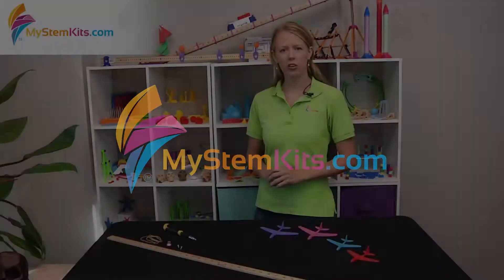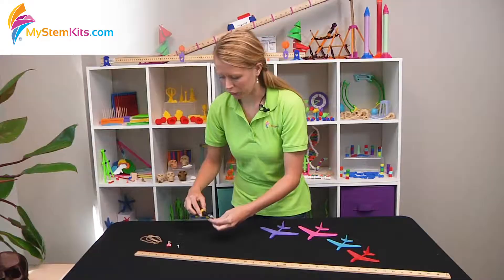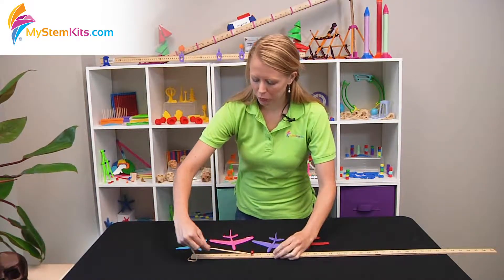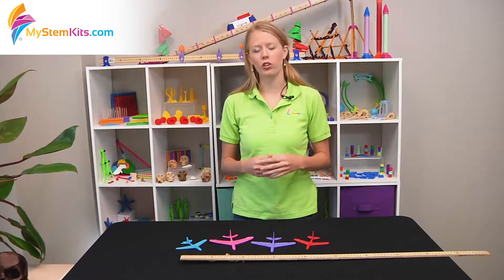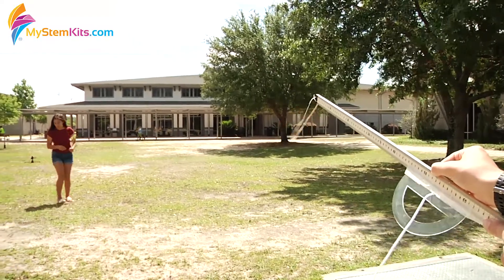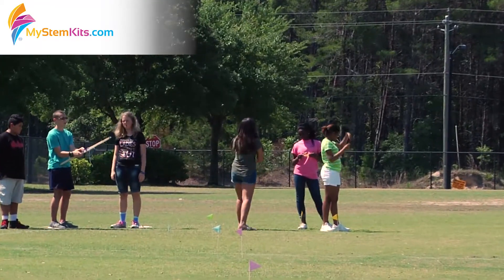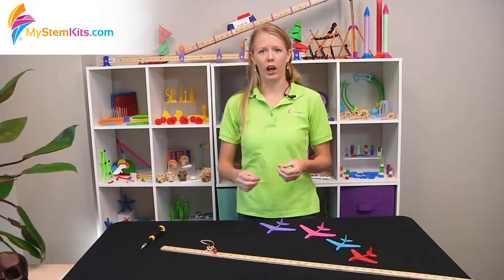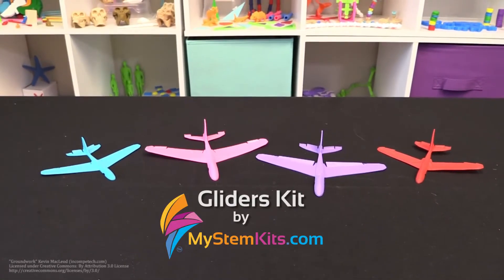Gliders Kit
Let STEM learning take off with these gliders! Useful for a variety of explorations, let students investigate aeronautic variables, explore vectors, and use their knowledge to accomplish specific tasks. The perfect way to get outside when studying the distance formula or Pythagorean Theorem. Each plane is equipped with built-in flight control surfaces including elevators and wing flaps. Compare design with our variant plane which includes ailerons. Gliders require no assembly and are available in two sizes to accommodate various print bed sizes.